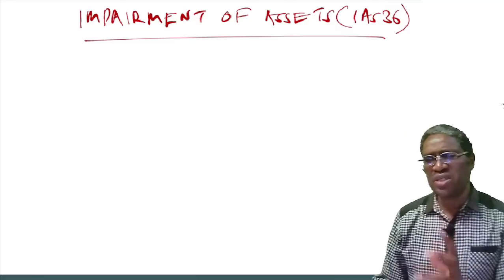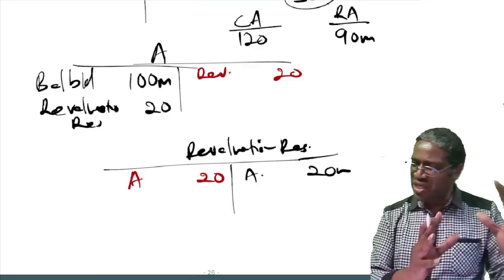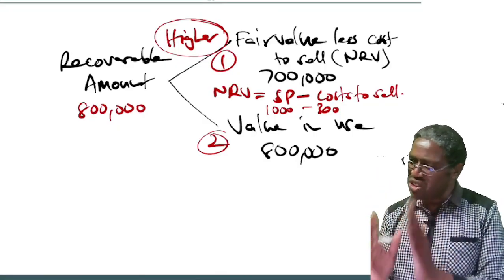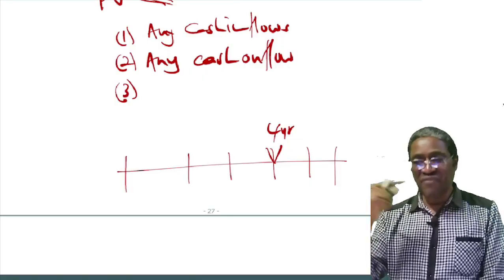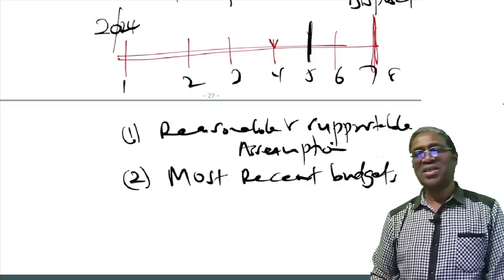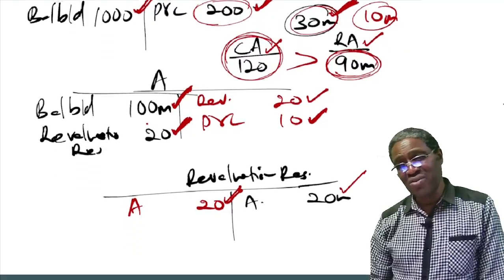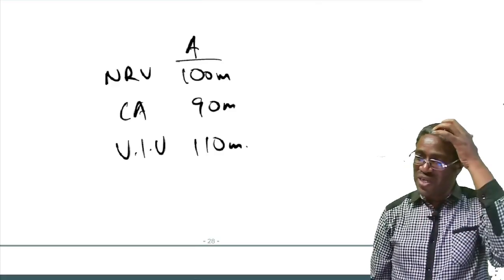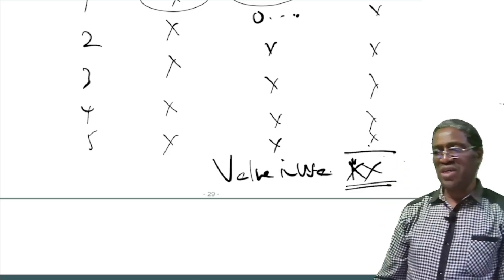AFR- IMPAIRMENT OF ASSETS (IAS 36)LESSON 1 CALL 254 722658875 FOR ONLINE CLASSES /PRERECORDED VIDEOS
IMPAIRMENT OF ASSETS LESSON 1 FOR ADVANCED FINANCIAL REPORTING- AFR OF CPA ADVANCED LEVEL.  IAS 36